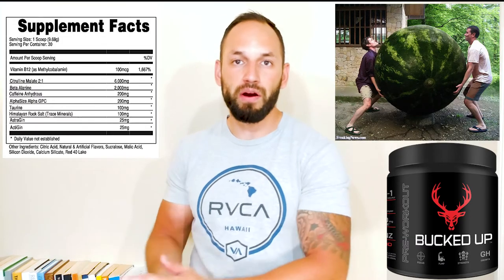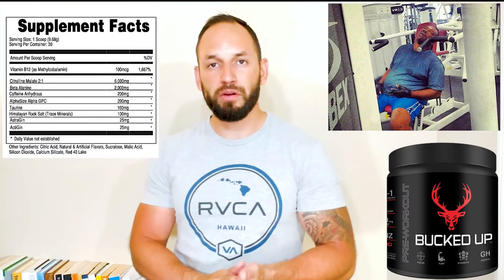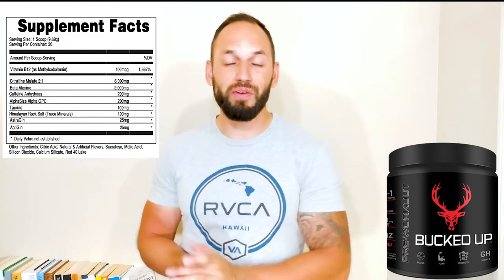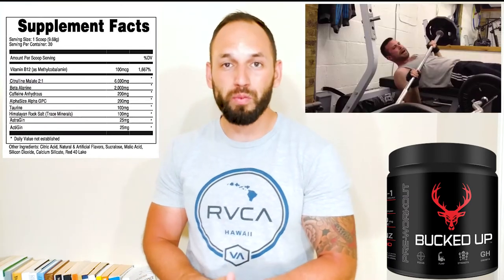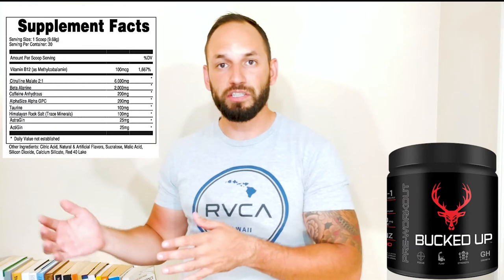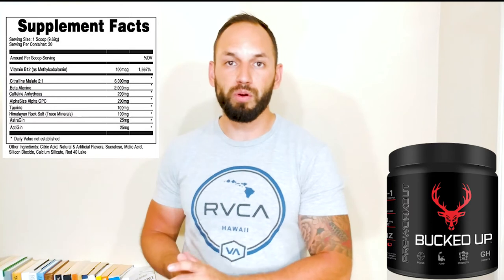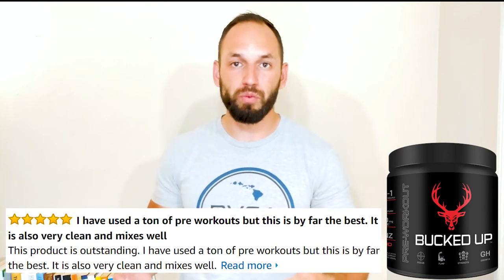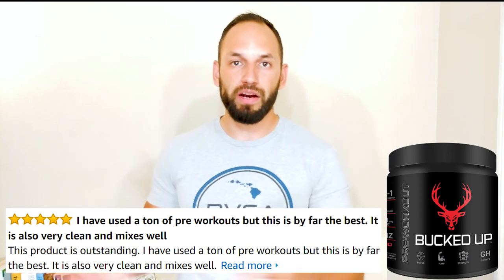Bucked Up Pre Workout Supplement Review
Thanks for checking out my Bucked Up Pre Workout Supplement Review. I hope this video helped you guys out.

Benefits of Bucked Up Pre Workout Supplement
- Increased Energy
-Increased Mental Focus
- Less Fatigue
- Great Pump

This Bucked Up Pre Workout works great with Astrigin in there to help with better citrulline malate absorption to increase nitric oxide levels and get you a better pump. I also like the 200 mg of caffeine in here to give you a nice amount of energy.

Bucked Up Pre Workout Ingredients
- 6g Citrulline Malate
- 2g Beta Alanine
- 200mg Caffeine
- 200mg AlphaSize
- 25mg Astragin
- 100mg Himalayan Rock Salt
- 100mg Taurine

Thanks coming by for my Bucked Up Pre Workout Supplement Review.

The Gym Rat World is dedicated to bringing you the best unbiased no BS reviews of supplement products. The Gym Rat World will be bringing you reviews of pre workout, reviews of post workout, and reviews of protein supplements. The Gym Rat World gives reviews on all major brands such as MusclePharm, Cellucor, Optimum Nutrition, Beast Sports, and many more. We deliver only the best for you and we are striving to improve on a daily basis.
Come Be Awesome With Us And Follow Lift-Run-Stretch

Instagram ALL of my Top 5 Supplement Lists (Pre Workouts, Proteins, BCAA's, and More) Directly On Amazon
Instagram.com/thegymratworld

Instagram.com/everythingcreatine/